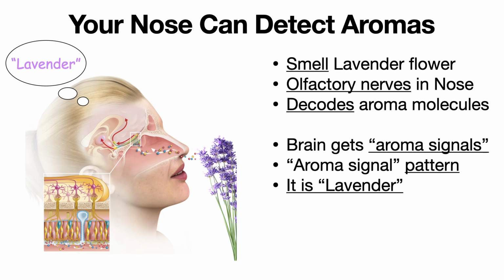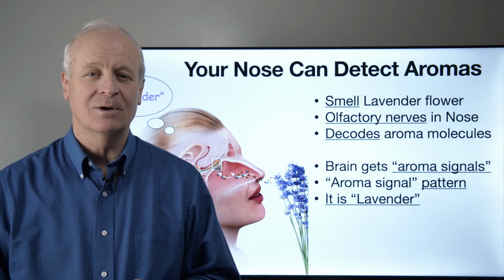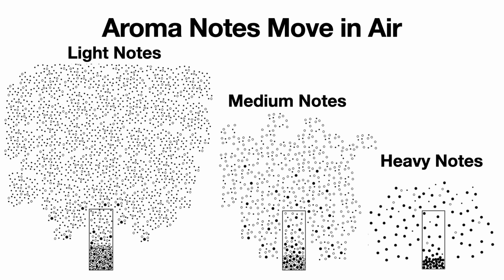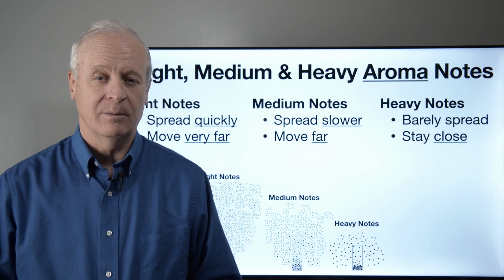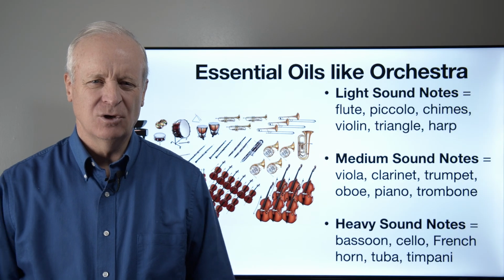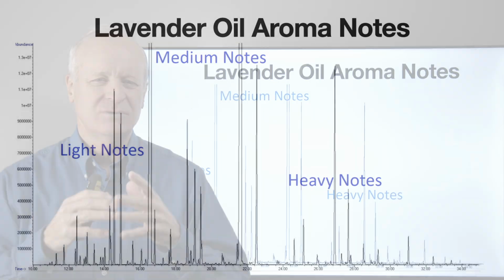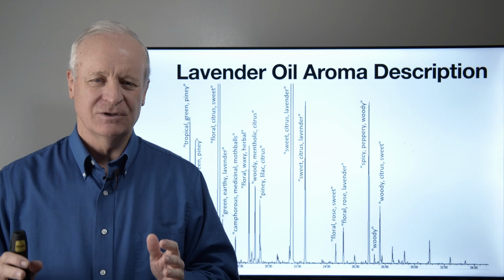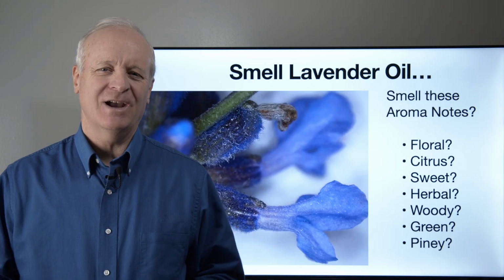Lesson 16: Aroma Notes in Essential Oils